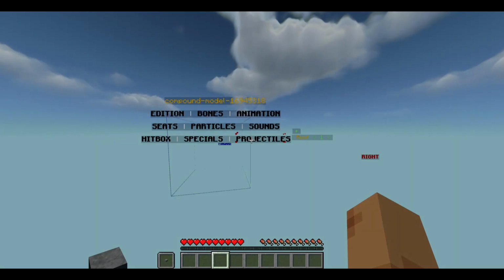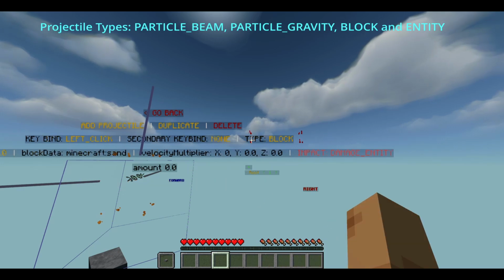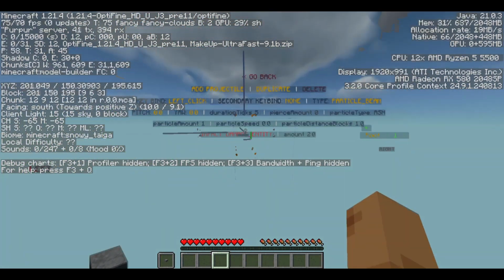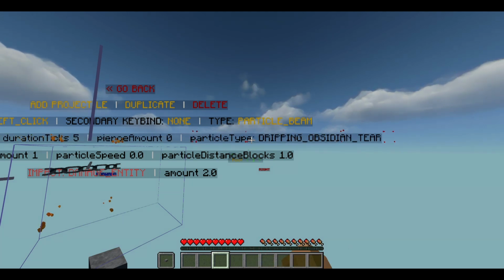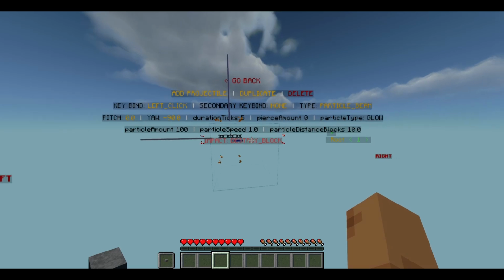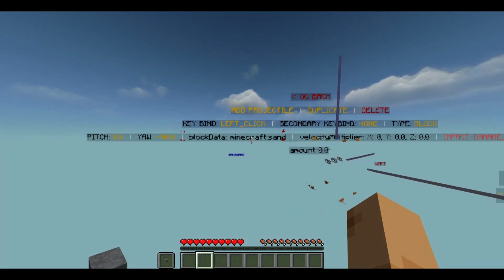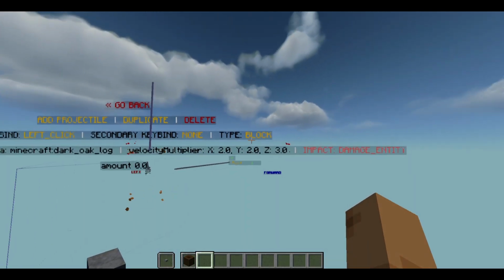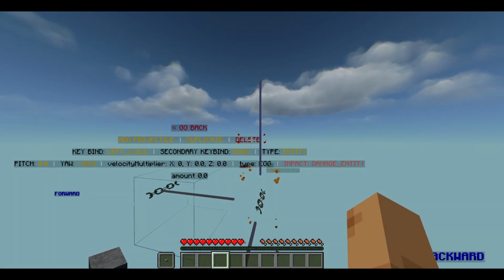Infinite Vehicles - Projectiles Tutorial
This is a video tutorial on how to create Projectiles for the Minecraft Premium plugin InfiniteVehicles